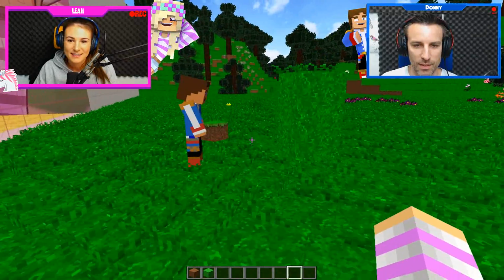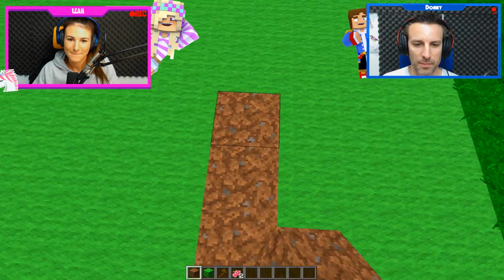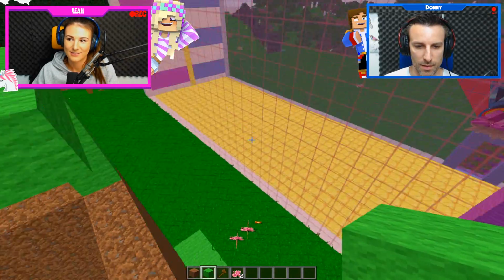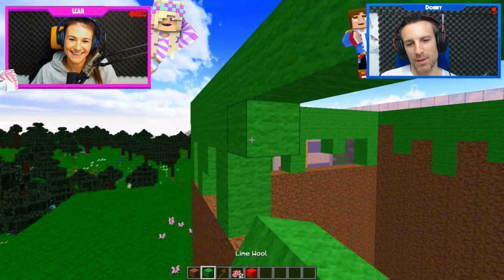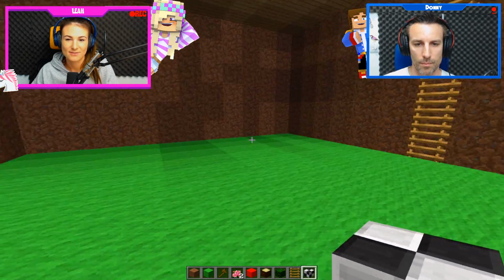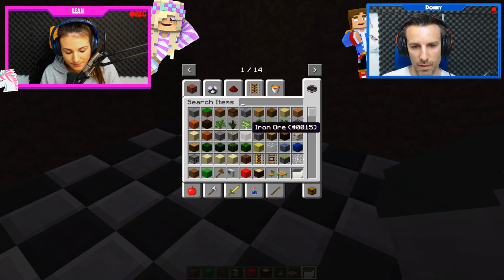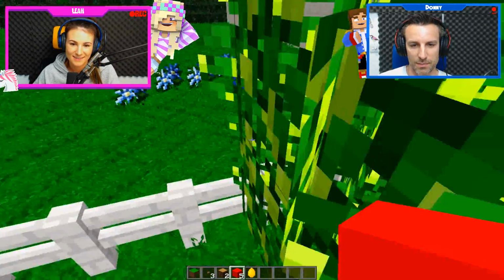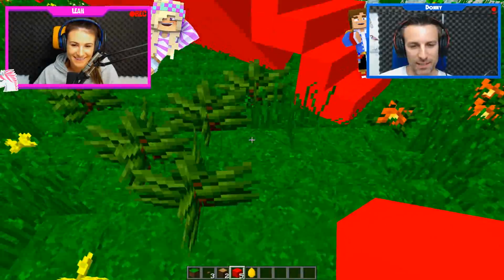Minecraft Little Leah Plays - MINECRAFT HOUSE VS ROBLOX HOUSE!!!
Thank you guys for all of the support, you are the best!!